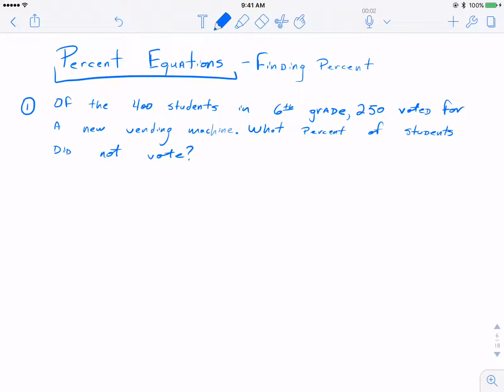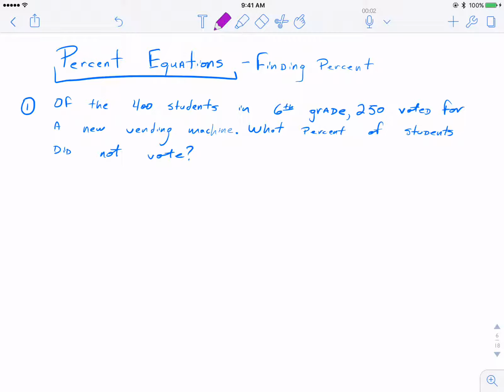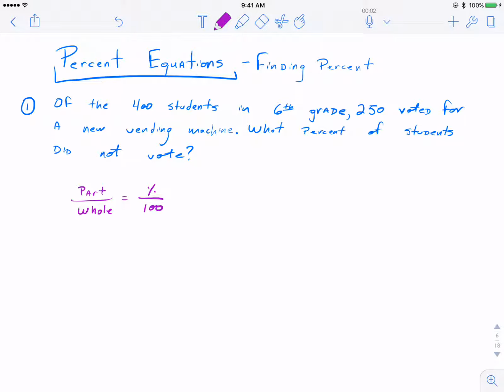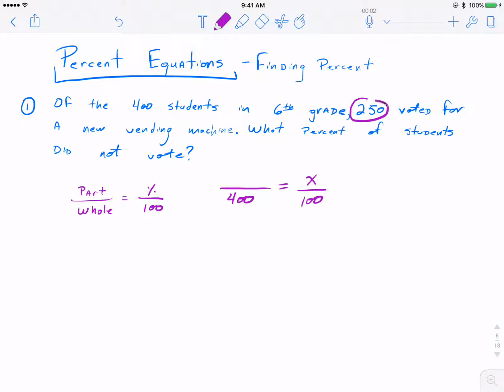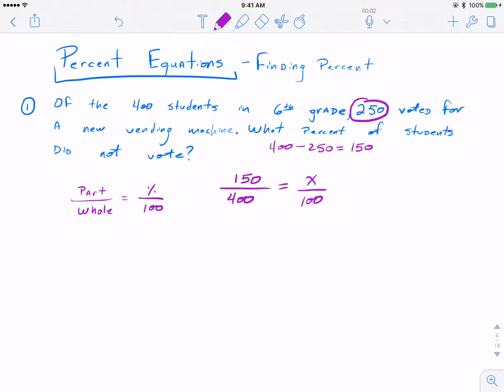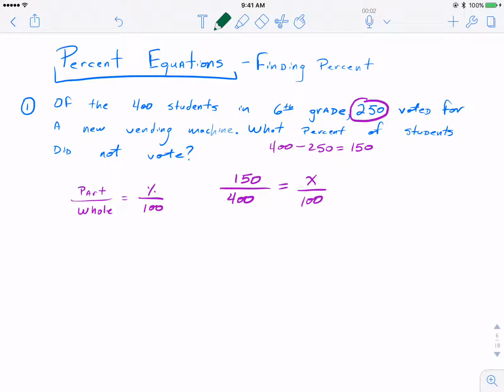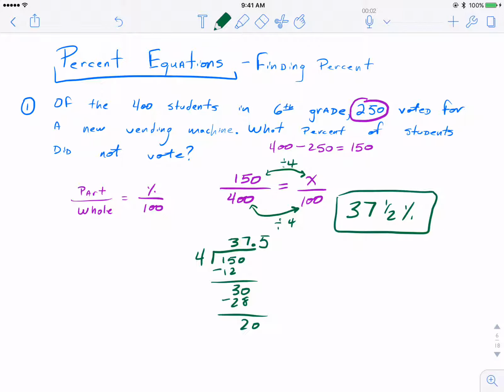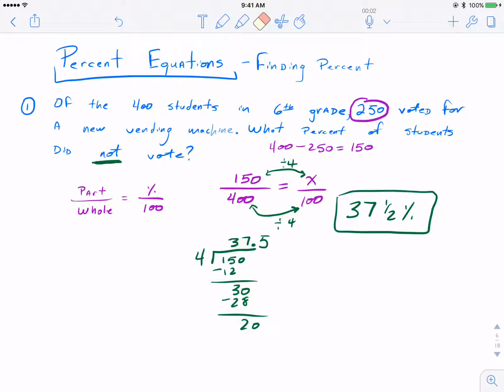Percent Equations - Finding Missing Percent